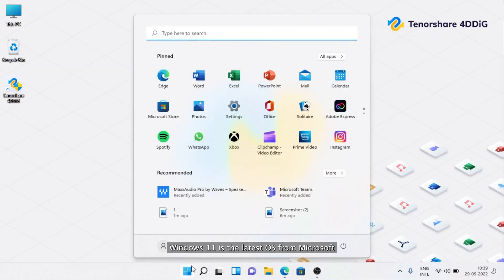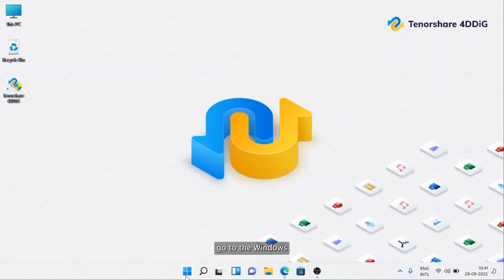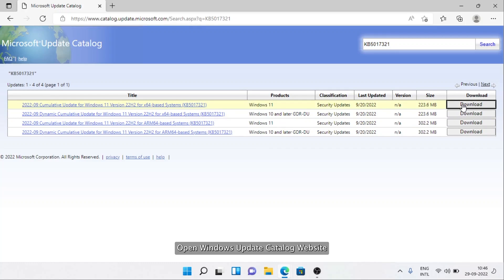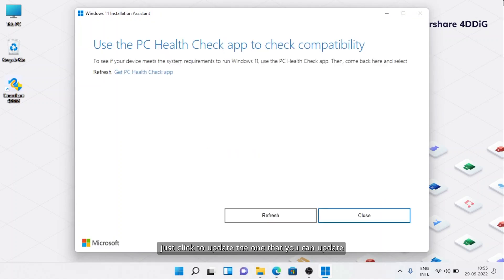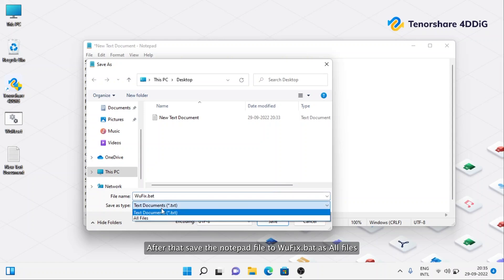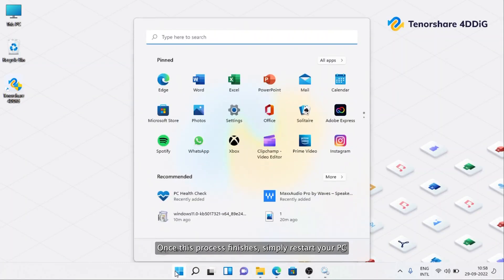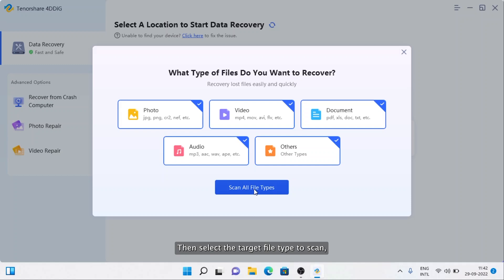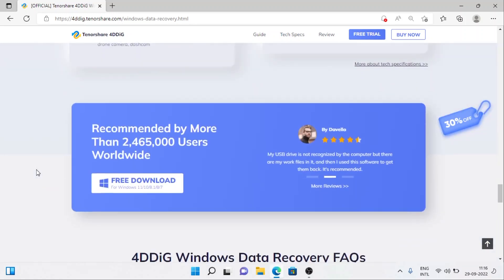[Solved] Windows 11 Update Error 0x800f0806 in Windows 22H2 Update|Windows 11 KB5017321 (22H2) Fails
📌Timestamp
Video Intro 00:00
Method 1: Run Windows Update Troubleshooting  00:39
Method 2: Use Microsoft Update Catalog 01:03
Method 3: Run Windows 11 Installation Assistant 01:37
Method 4: Reset Windows Update Component 02:10
Method 5: Restart Windows Update & Background Intelligent transfer service 02:44
Bonus: Recover Lost data using Tenorshare 4DDiG 03:28

👉Method 1: Run Windows Update Troubleshooting

The first solutions is to Run Windows Update Troubleshooter. Go to the Windows button and select Settings. Select System from the left pane, then scroll down on the right pane, and click on Troubleshoot, after that Click on Other troubleshooters. Locate the Windows Update troubleshooter and hit the Run button. Now windows will automatically fix the issue.

👉Method 2: Use Microsoft Update Catalog

The second way to fix this Windows update error when got stuck is using Microsoft Update Catalog. This website hosts Standalone version of all the files, including the cumulative update whose installation is failing repeatedly.Manually download windows update and install it using on screen commands.

Open windows Update catalog website from the video description and Download the file supporting the system. Navigate to download and run windows11.0-kb5017321.msu. file and Yes on the verification dialog. After that, Windows 11 22H2 will be successfully installed.

👉Method 3: Run Windows 11 Installation Assistant

If you still can’t update, you can use Windows 11 Installation Assistant. Just open this link in the browser then you will see the Windows 11 Installation Assistant. Tap the Download Now button and open it, then you will see some pending update if you can’t update Windows, just click to update the one that you can’t update, and the Windows 11 update error should be fixed. If Windows 11 Installation Assistant can’t work in this case, just move to the next method.

👉Method 4: Reset Windows Update Component

Windows update components might be the main reason of 0x800f0806 error. Reset of the components may work to solve this error code on Windows 11. Simply download WuReset.bat file from video description link and run it! That’s it, now you can go update windows 11 without any errors.

You can also manually prepare script file for WuReset using code provided in the description, simply copy it and paste it to the notepad file. After that save that notepad file to All Files.

👉Method 5: Restart Windows Update & Background Intelligent transfer service

Last method is to restart windows update and background intelligent transfer service, here’s how to do that. Navigate to start menu search and type services and open it. Now find windows update and restart it manually. Double click on windows update and set it to Automatic, Click on and Restart services by click on the Restart the service button.

Wait for the process to be finish. After that find background intelligent transfer services and double click on it. Change start up type “Automatic Delayed” to Automatic and click on Apply. Again Restart the services. Once this process finishes, simply restart your pc and now you can update the windows 11 without any error.

👉Bonus: Recover Lost data using Tenorshare 4DDiG

While updating your PC, you may found that some of your important file is missing, so in this case you can recover your desired files using a data recovery tool.

Tenorshare 4DDiG is a professional data recovery software that can recover 1000+ data types including photos, videos, documents and more with simply 3 steps.

To recover data with 4DDiG, download and install the program on your system. Launch the software and select a hard drive location and click Scan to proceed. Then select the target file type to scan. Now, 4DDiG will start scanning the local hard drive to find the data. After the scanning, you can switch from Tree View to File View to locate files. Finally, select target files and then click Recover to save them to a different partition.